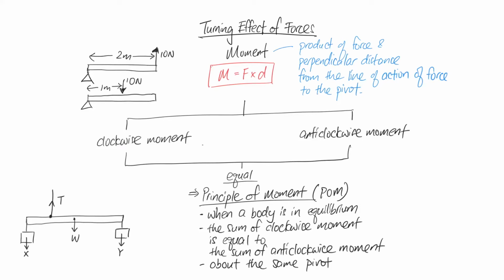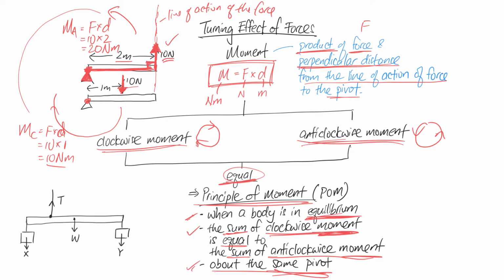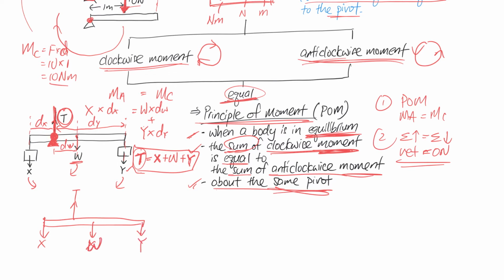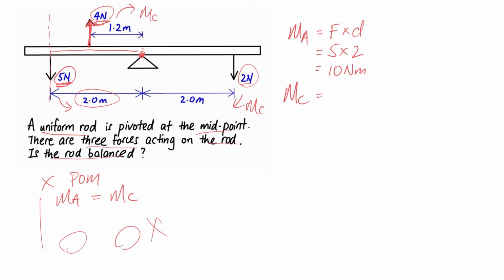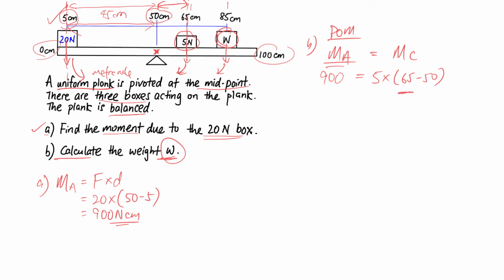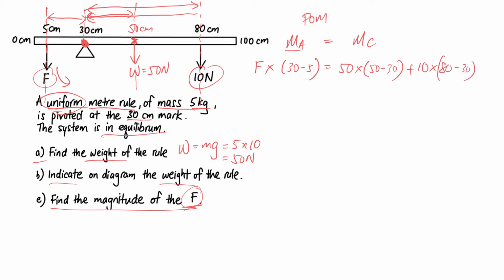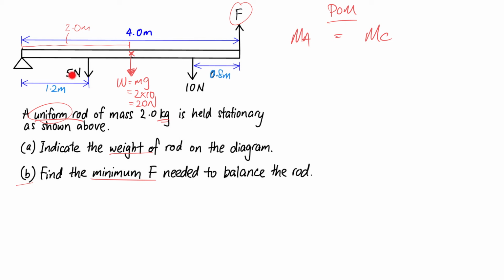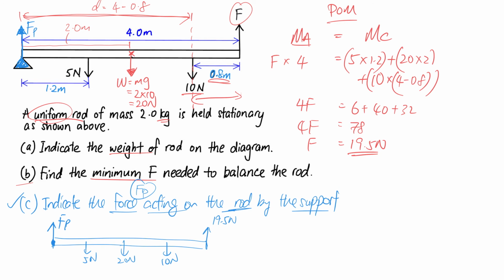Turning Effect of Forces - Moment - Basic Concepts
This video is on the basic concepts of turning effect of forces (moment) and how to apply the concepts on simple systems.

Refer to this post to view other more difficult types of moment questions